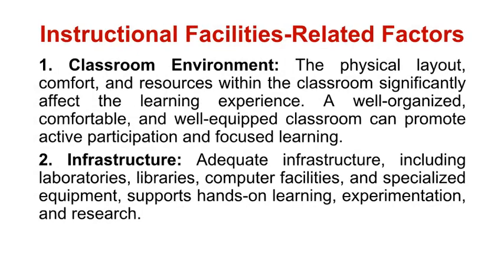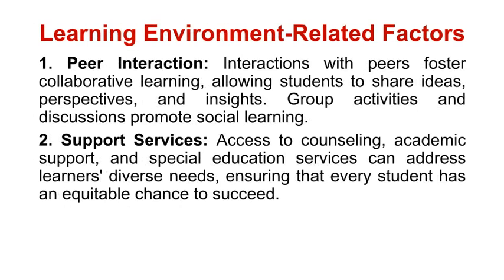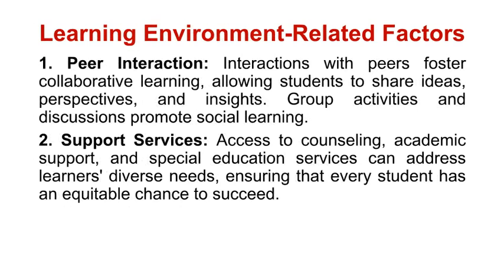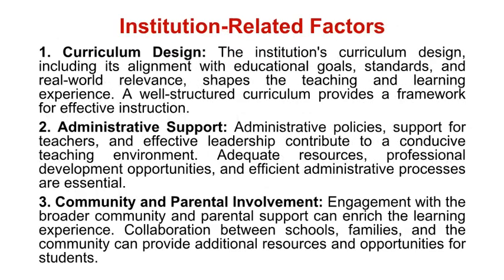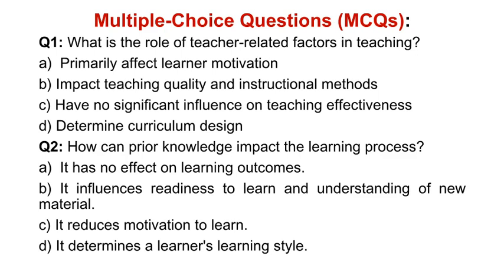Factors affecting Teaching (teacher, learner, support material,& institution)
UGC​
 NET Exam
factors affecting teacher development
factors affecting teaching
net paper 1 preparation
net paper
net paper 1
net paper 1 classes
nta paper 1 preparation
ugc paper 1 preparation
mcq paper 1 net
mcq net paper 1
net mcq question with answers
net jrf
net education
ugcnet education
net education
M.Ed.
B.Ed.